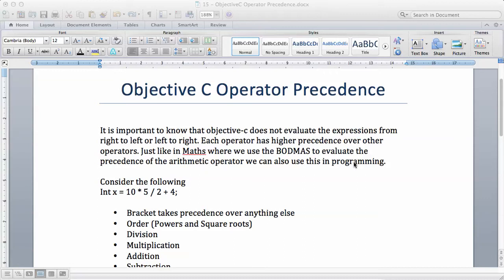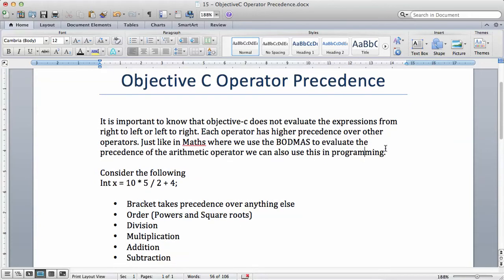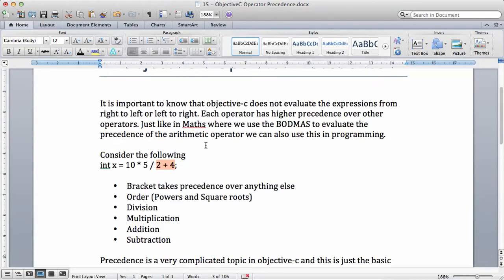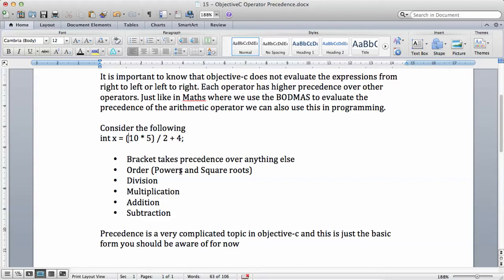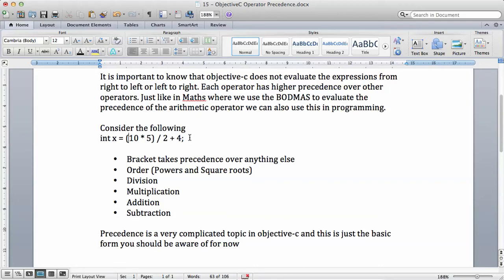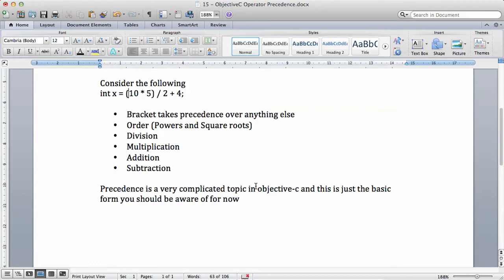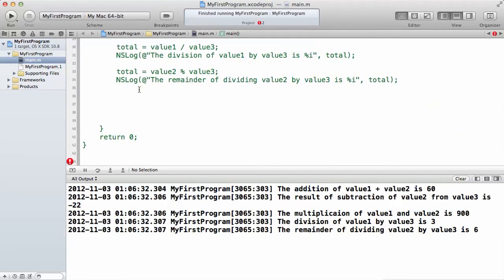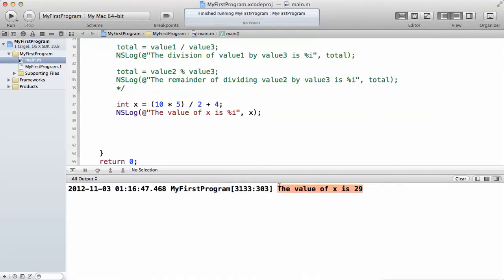Objective C Tutorials: 15 - Operator Precedence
The arithmetic operators in objective-c has precedence over one another. We use BODMAS just like we did in maths class back in the days.